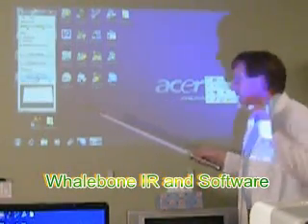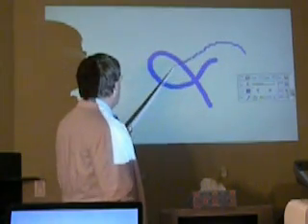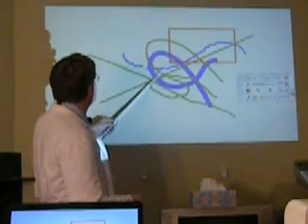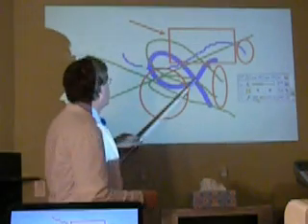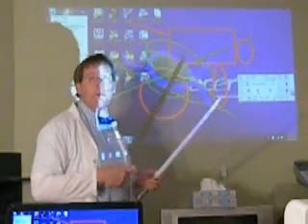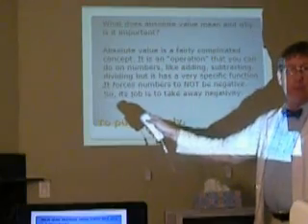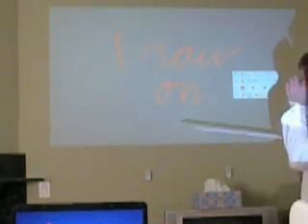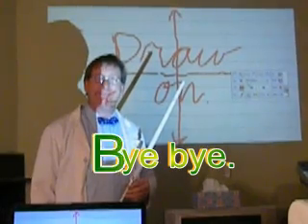Smartboard Alternative - Smoothboard 2.0 - Part 2 of 2 WBSW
Doctor Nuclear (not a real doctor) will show you in this video the awesome new features of Smoothboard 2.0 that you will want to take advantage of every day in your class room. Smoothboard 2.0 and later have 8 built in line colors, 8 built in line widths. It has pre-make rectangles, circles, and straight lines. It has instant undo and redo features. It has instant graph paper, and instant line paper. You have two choices for your "blank slate" background: grey and white. The program is available in 20 languages and only costs $29.99!! Note that you will need to add on a few other things to get a complete system. See the part 1 of this playlist for more details about how to set up and Smoothboard 2. Congratulations and deep thanks go to Boon Jin and the Smoothboard team for creating this great software upgrade. Another video will be created soon to delve into the advanced features of the software, such as the ability to map every Wii Remote and every button in Smoothboard to run any program, kick off any script or map to useful functions like: "next slide" and "previous slide". We want be you close allies in the fight to create knowledgeble, responsible adults out the the worthy, sometime downtroddened young students who walk into your schools.